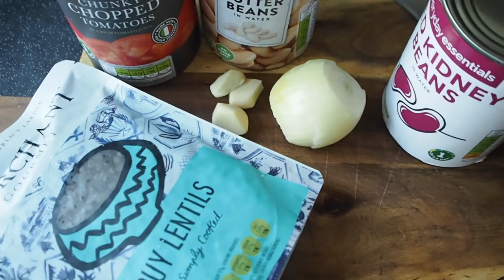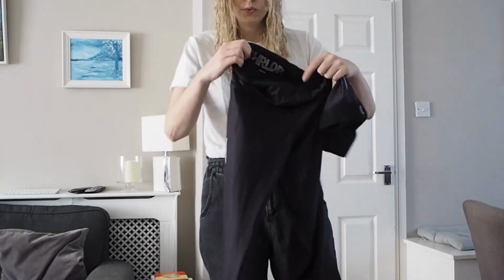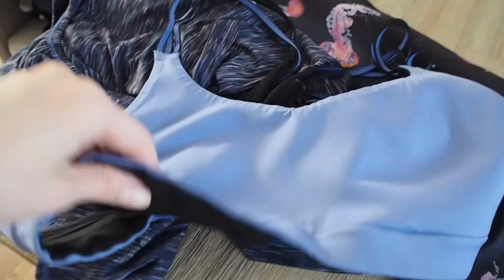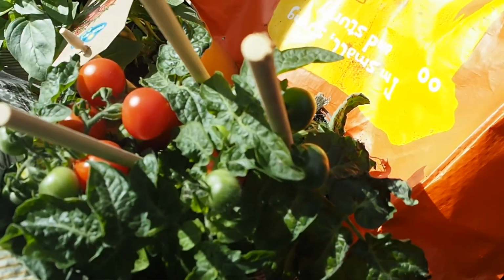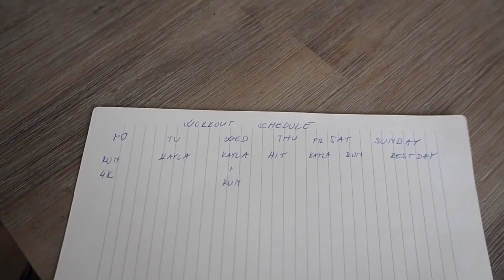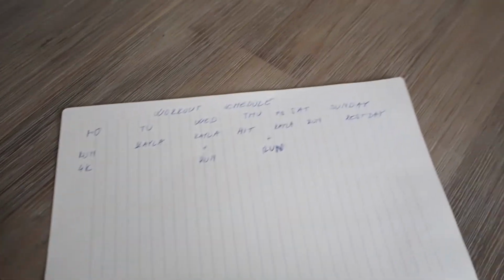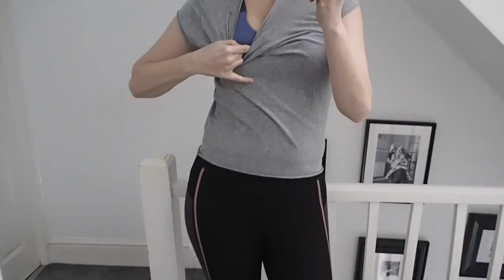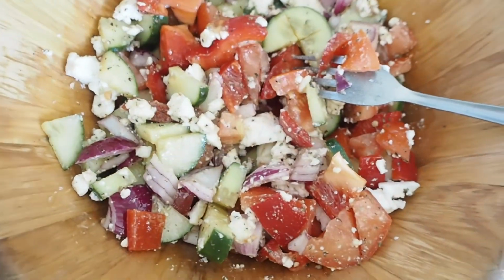WORKING OUT IN ISOLATION + TOP TIPS/ Eva McMahon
Here is another vlog and this time with focus on fitness and my top tips how to workout from home and sharing some of my favourite ideas.

Apps: Carb manager, Strava, Map my Run, Fitness Pal, Sweat

Popular blog posts:

Top things I wish I knew about blogging few years ago